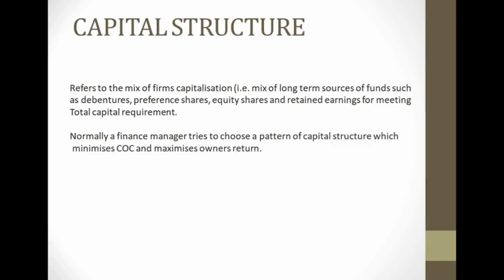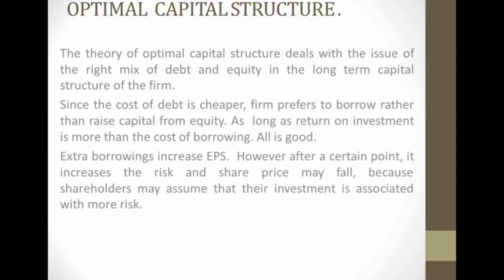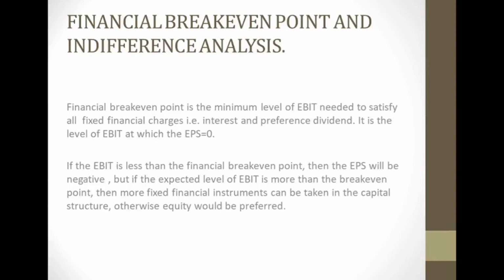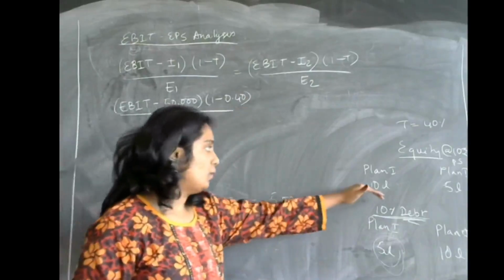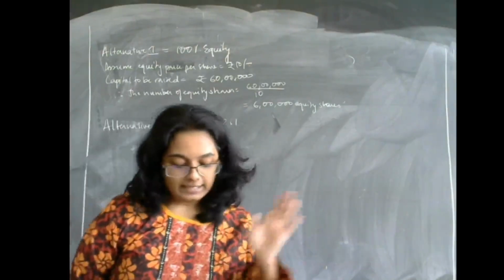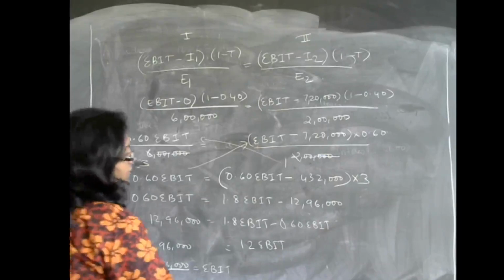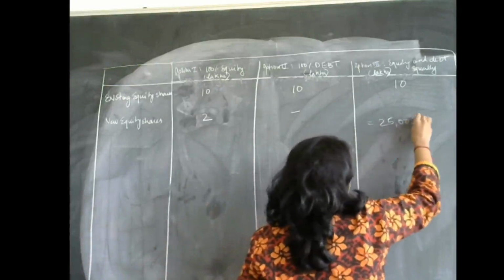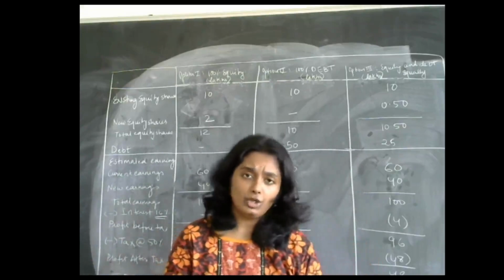Capital Structure-Basic Problems